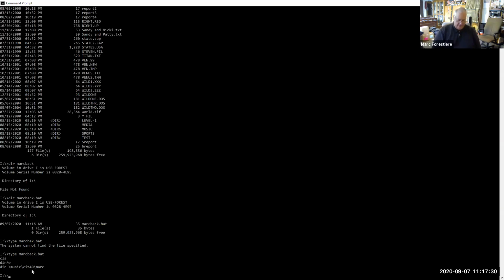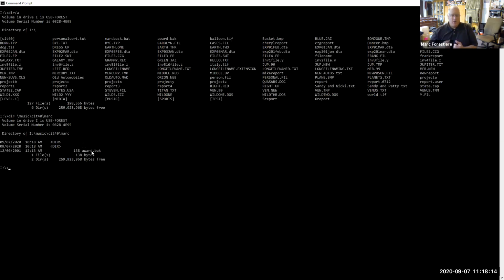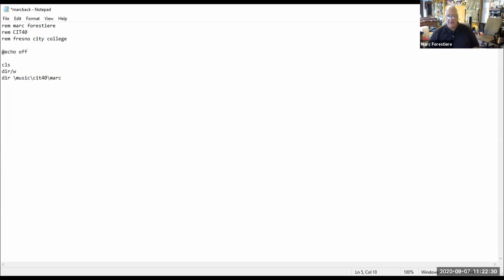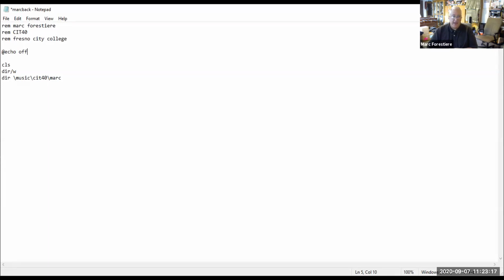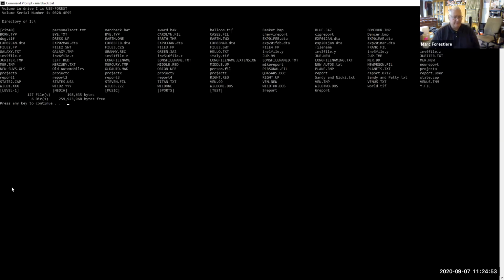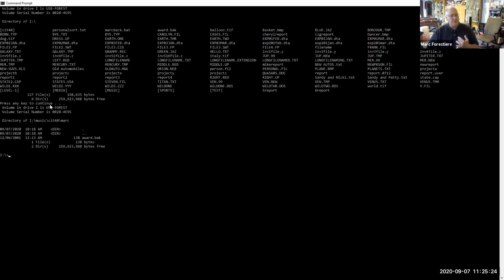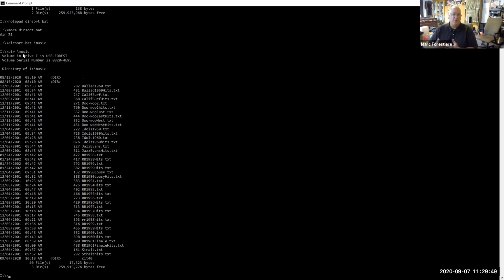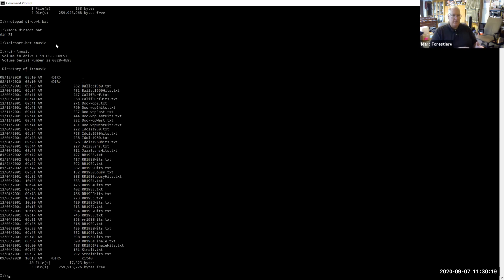CIT40 - Windows chapter 10 - Review A